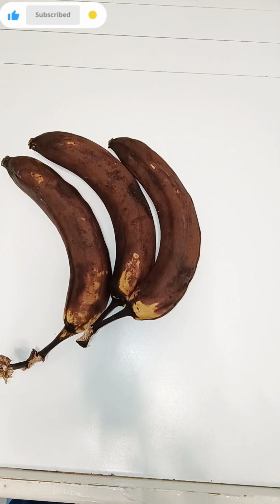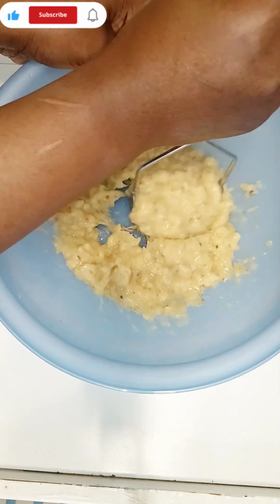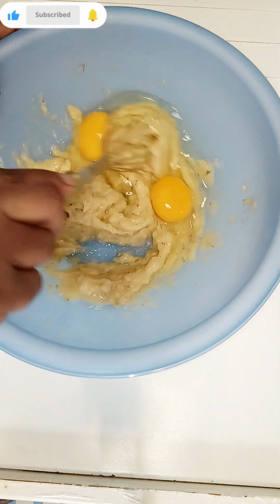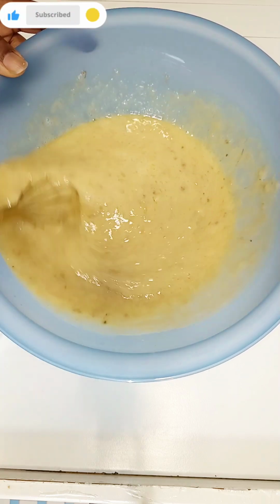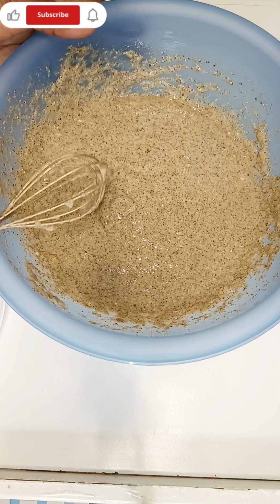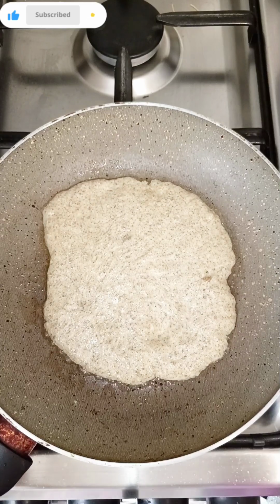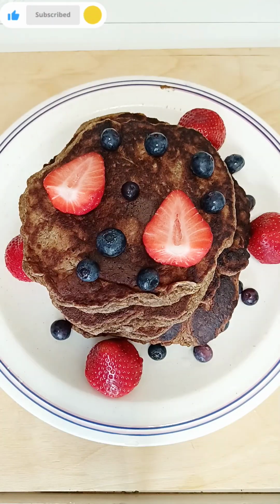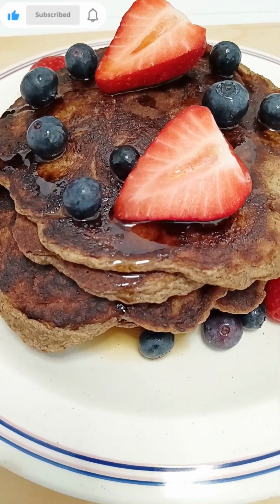How To Make the Best Healthy Chia Pancake Ever!!! | Pancake Recipe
hello besties,today i bring to you another delicious and healthy recipe that you can use for your breakfast. Hope you find this recipe useful.

Proverbs 3:6
In all your ways acknowledge HIM and HE shall direct your paths.